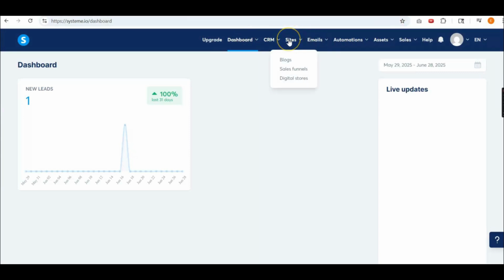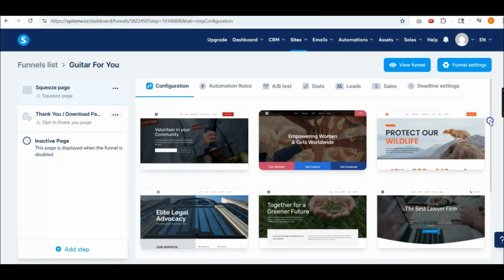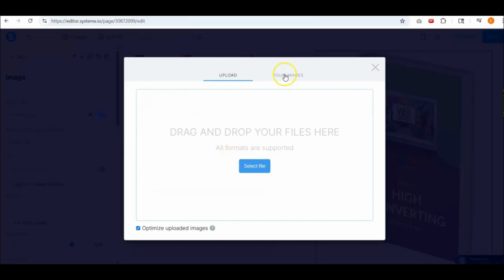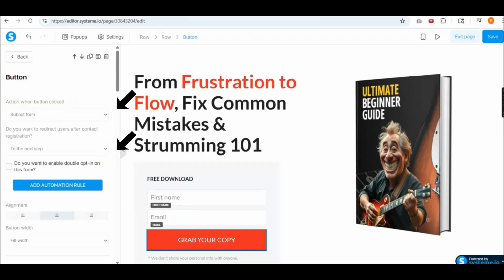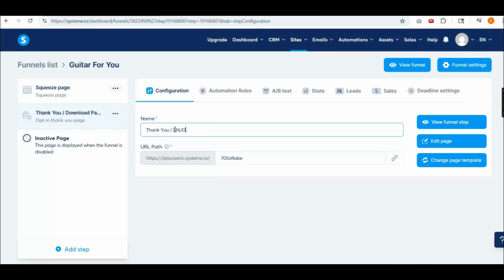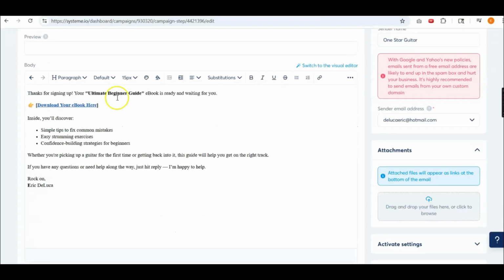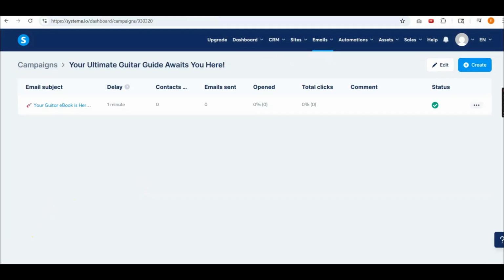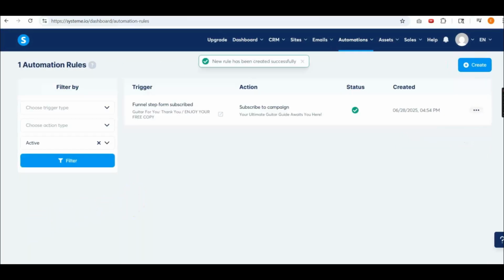Create a Systeme IO Landing Page in MINUTES | Just Like This!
Create a Systeme IO Landing Page in MINUTES. Having a working landing page with Systeme.io is essential because it's the first impression your audience gets—and it can make or break your sales or email list growth. A well-designed, functional landing page helps you capture leads, showcase your offer clearly, and guide visitors toward a specific action like downloading a freebie, booking a call, or making a purchase. With Systeme.io, you don’t need tech skills to build pages that load fast, look professional, and convert. It’s your digital storefront, and without it working properly, you're leaving potential income—and credibility—on the table.